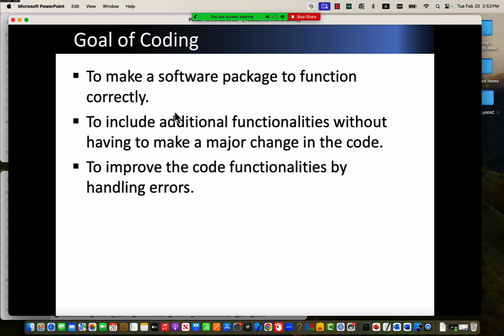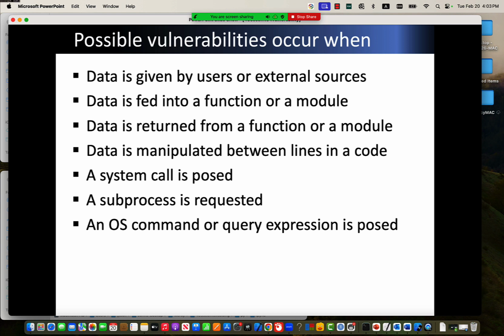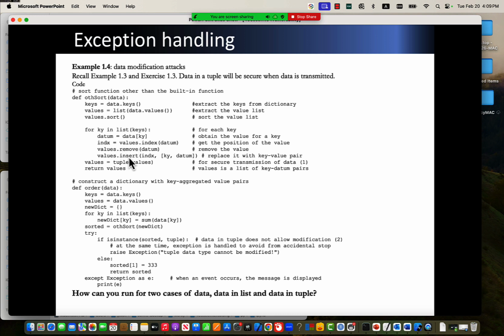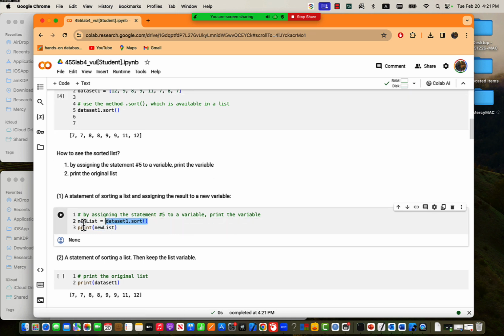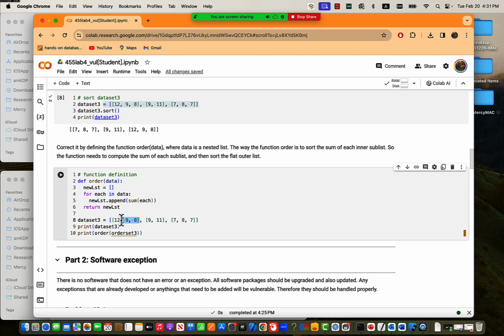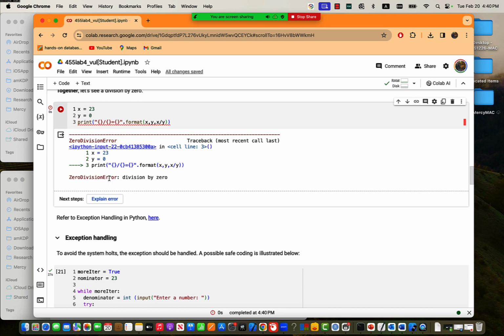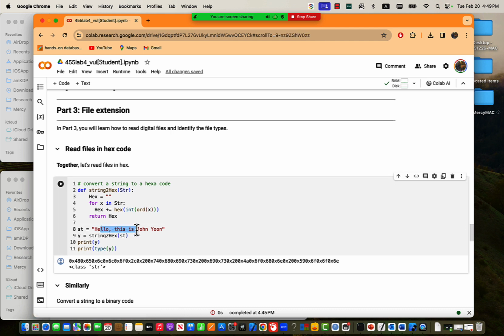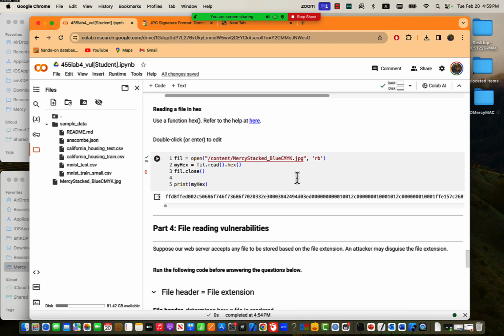Software vulnerabilities in Python